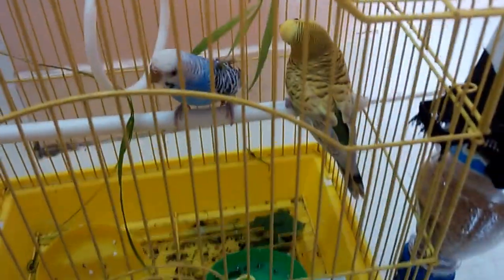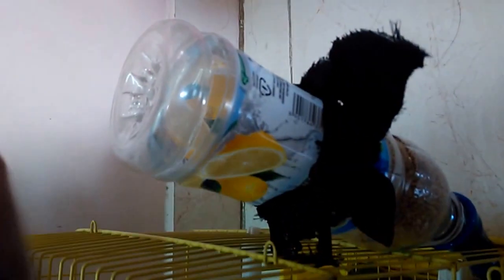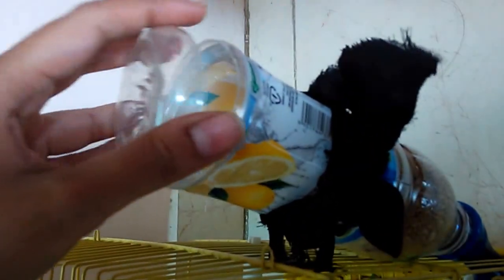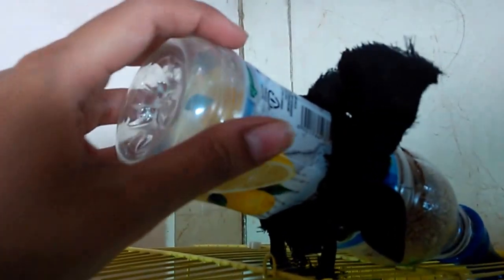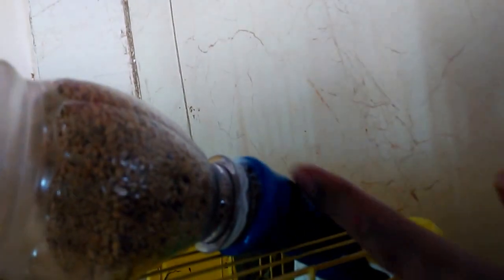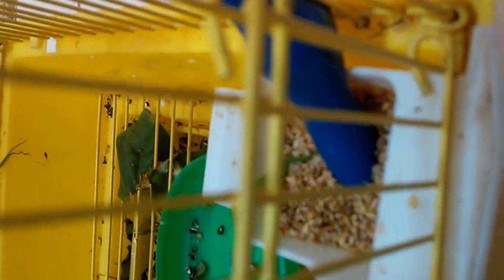how to make easy homemade birdfeeder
Nature Forever Bird Feeder, Transparent (2 Pieces)
Amijivdaya Large Bird Feeder with Holding Handle (Green)
small bird cage
medium size bird cage
big size bird cage
wooden bird cage
bird food
bird nest wooden
bird nest

Nature Forever Nest Box for Robin and Other Garden Birds, Brown
Nature Forever Bird Feeder Mix, 900 g
how to make easy homemade birdfeeder with plastic water  bottle for cage bird feeder for birds best Easy birdfeeder is too cheap to make .u can place it outside so enough space is their for birds in cage.u can freely enjoy your outing without worrying for your birds food ..thank you.press like ,subscibe,share button